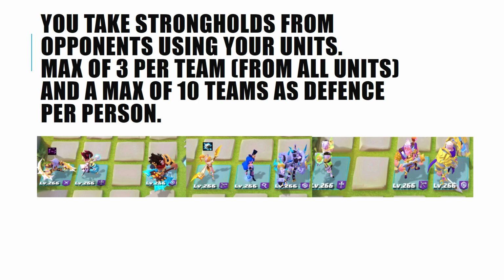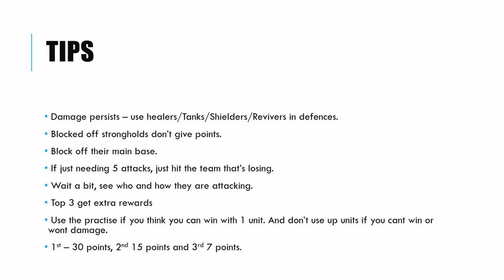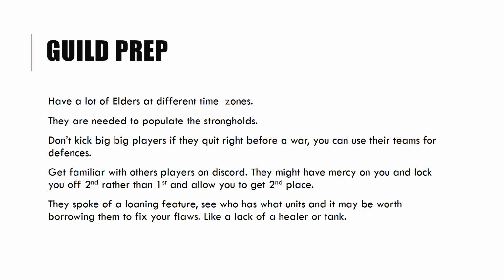Guild Wars Tips and Tricks - Valor Legends Eternity.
I thought ill run through some basic information for Guild War before it all begins, slated to be in about  a week initially. But we arent sure when it will drop, so just get familiar with it for when it does.